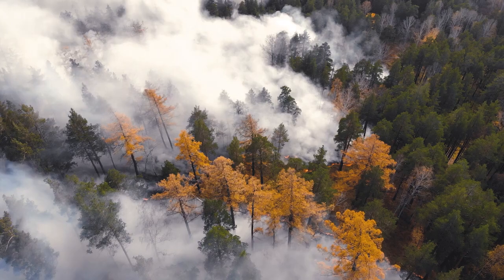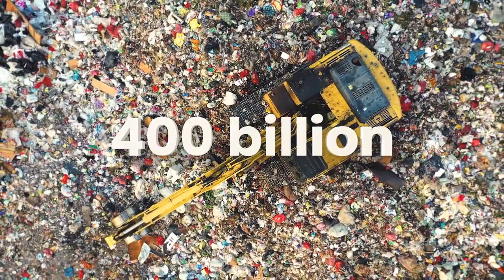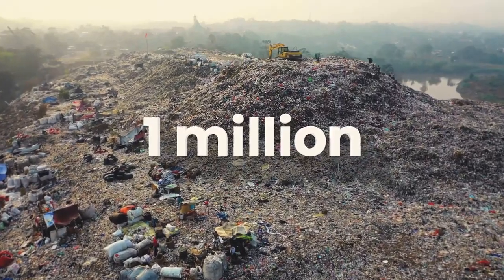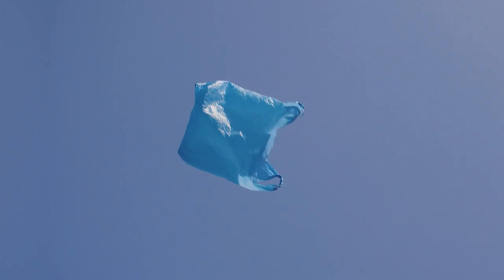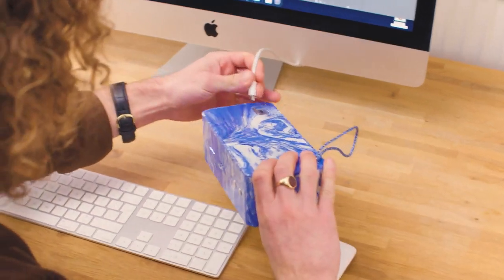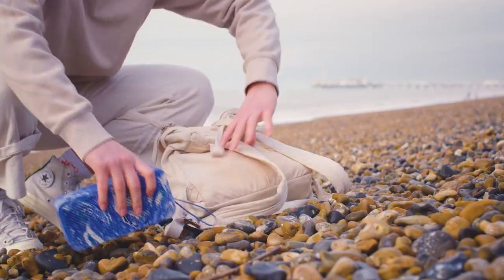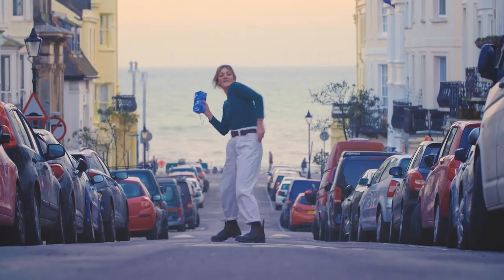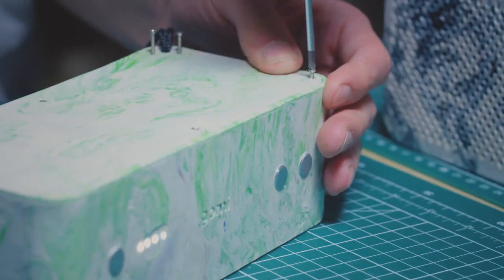GOMI SPEAKER - powered by waste 📻💚 - Waste Plastic bags and other recycled items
Earth-friendly sustainable Portable Speaker handmade from plastic bags, and powered by 100% repurposed e-bike batteries.